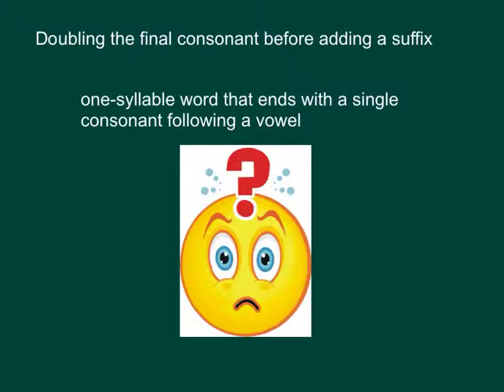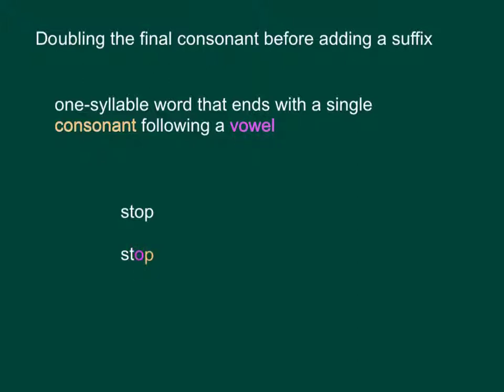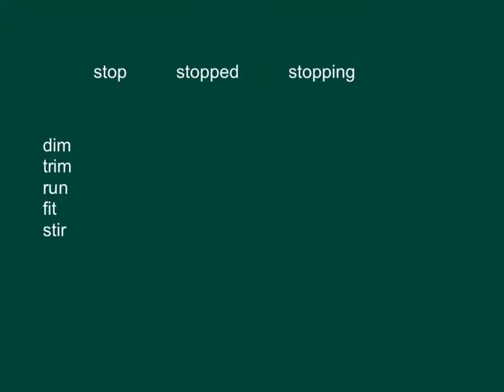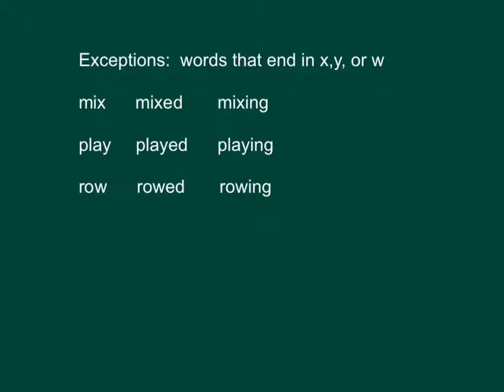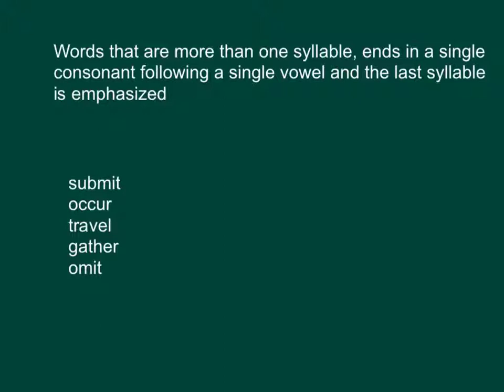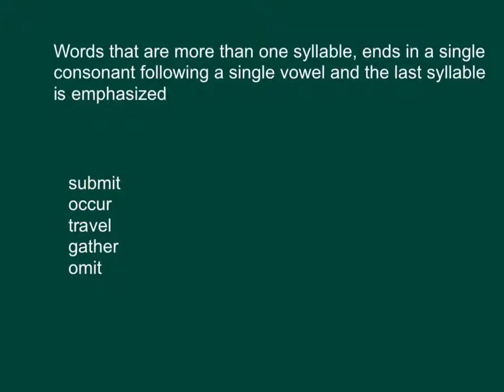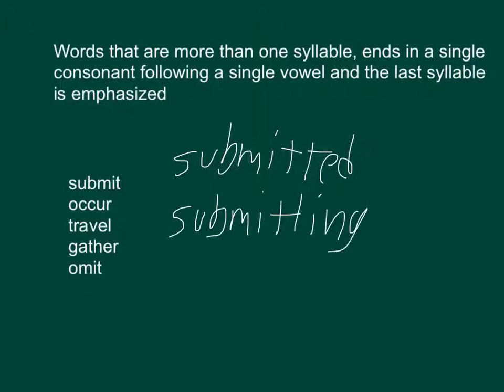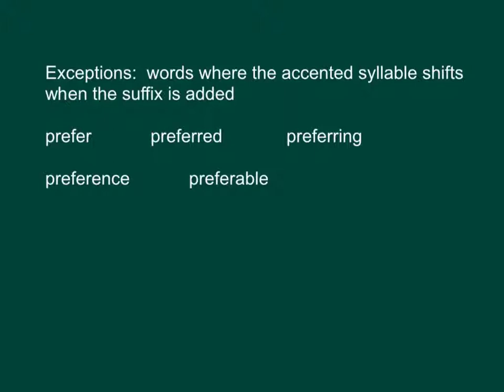Spelling Rules #2, Adding Suffixes - Part 2